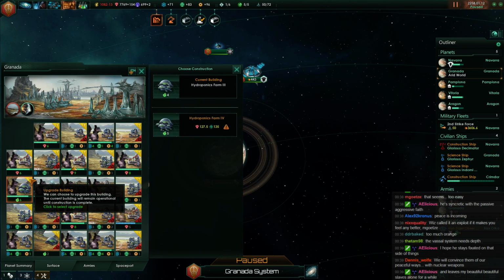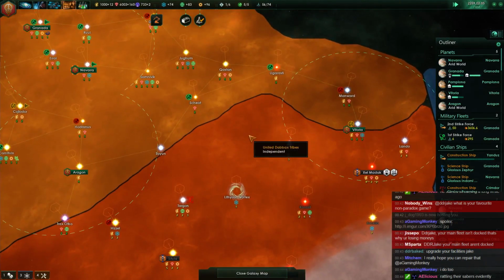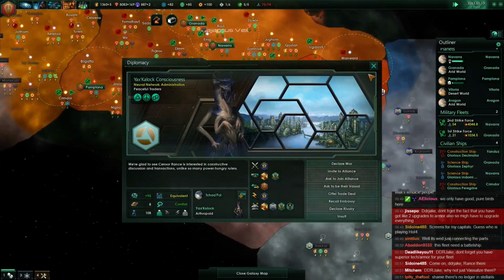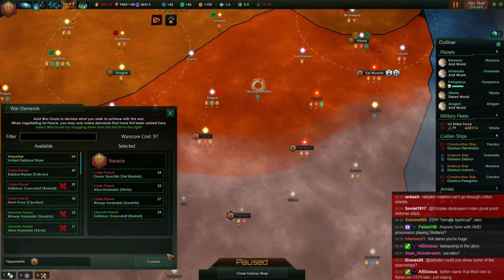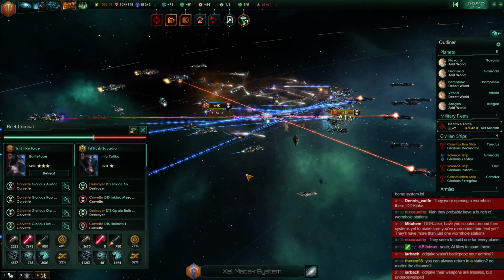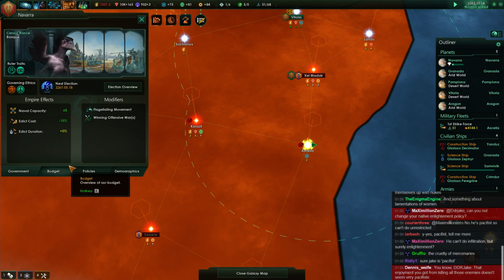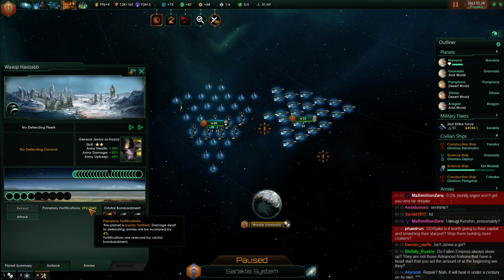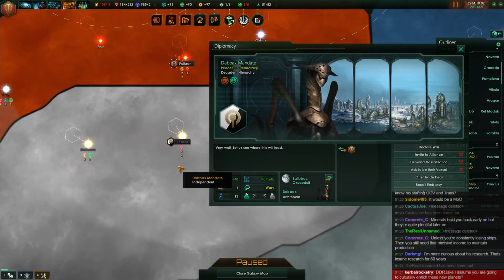Basque In Space 06